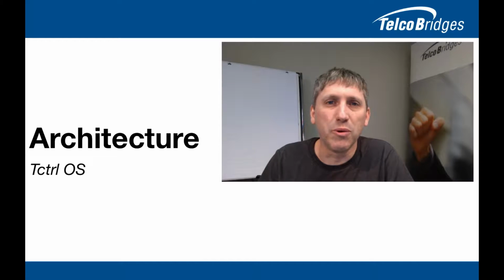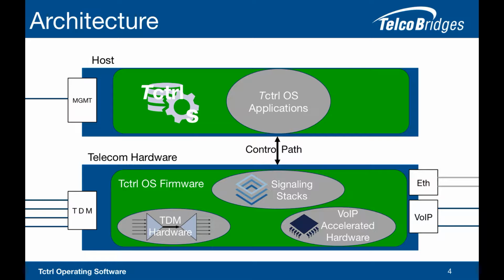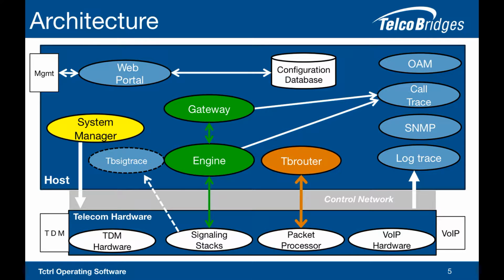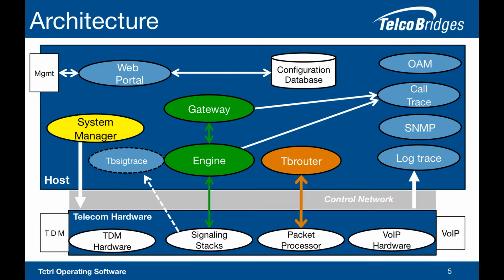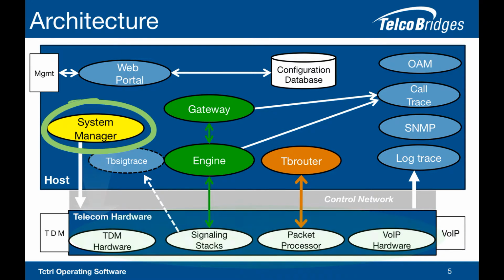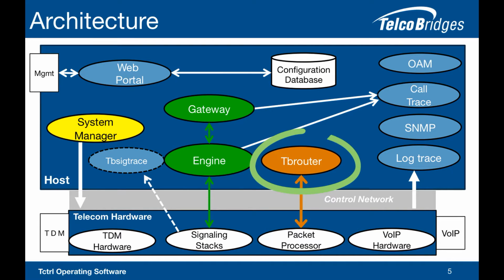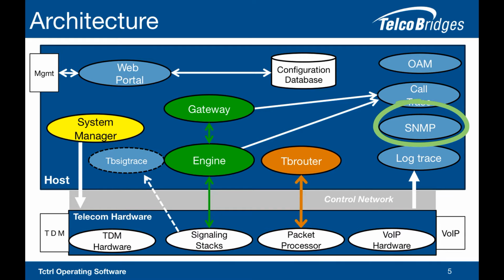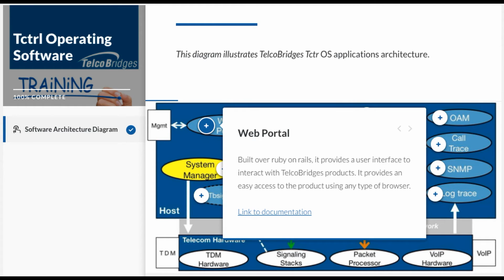TelcoBridges Tctrl Overview - Architecture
0:07 Intro
0:14 Tctrl System Overview
0:49 Tctrl Applications